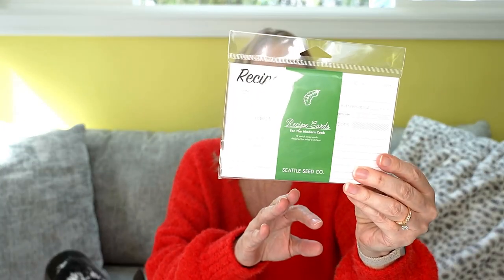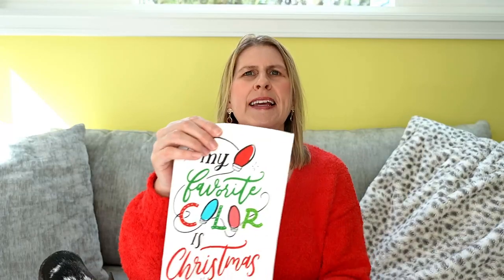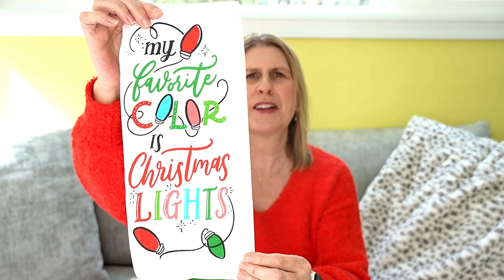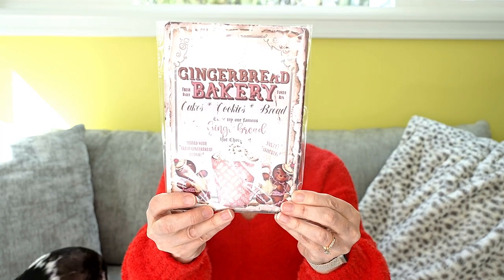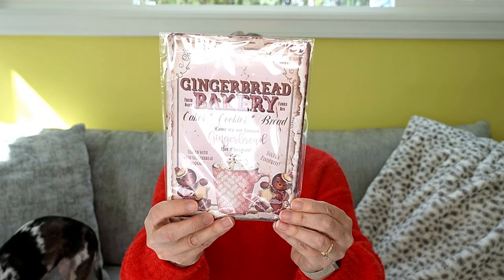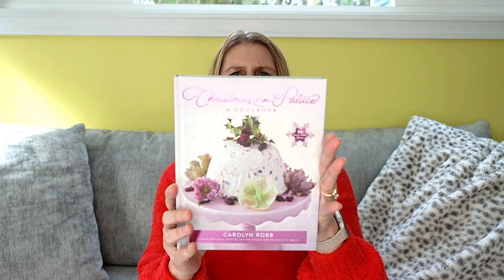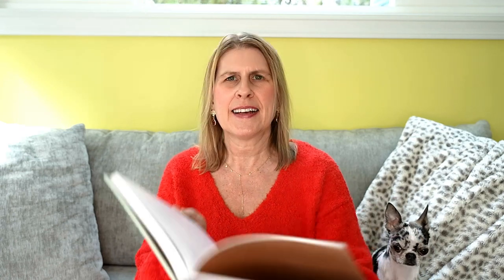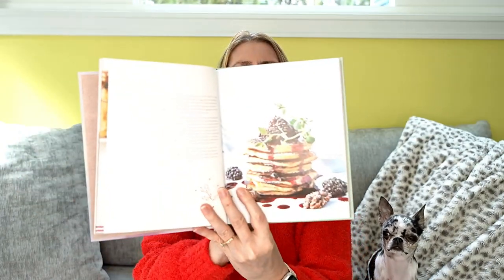March 2024 Christmas Crate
Welcome to Get Styling with Liz. I am so glad you are here! Let's unbox and talk about what My Christmas Crate has to offer.

My Christmas Crate is a monthly lifestyle subscription box bringing the spirit of the Christmas season all year long

My Christmas Crate subscription options
• $39.95 monthly
• $43.95 Gift a 1 time box